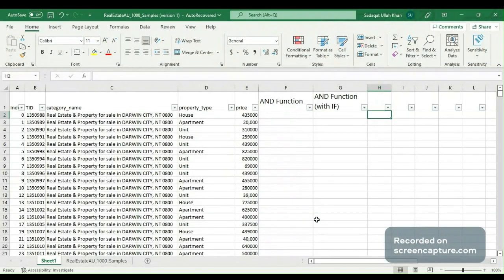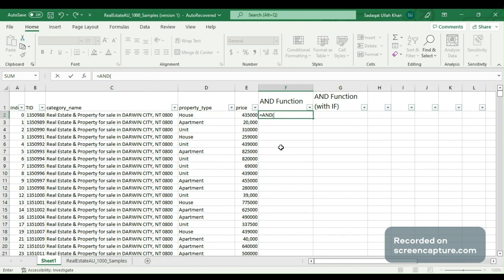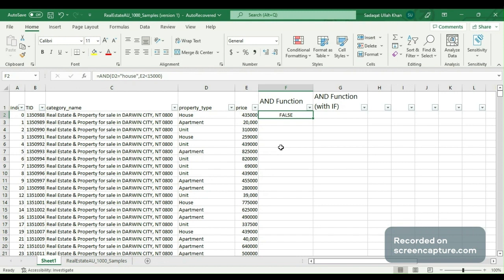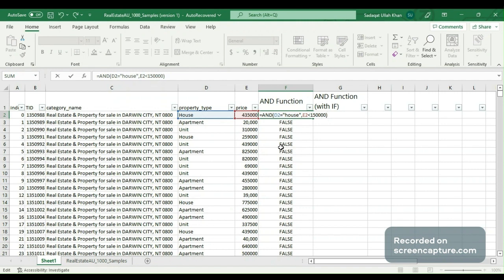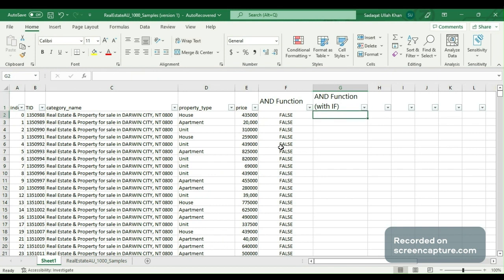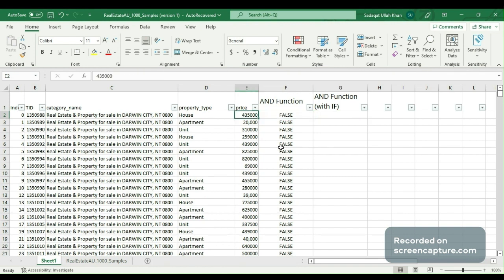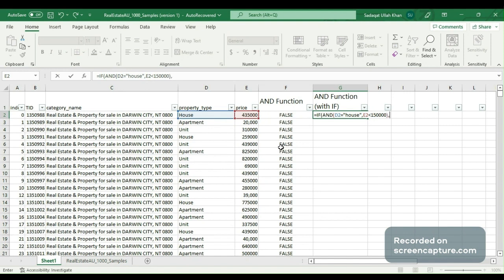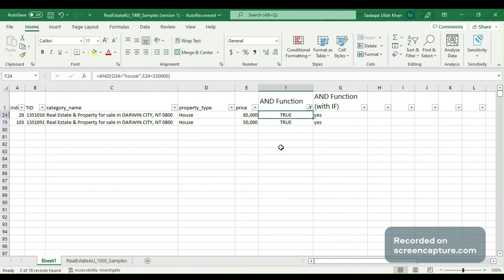AND with IF & AND Function in excel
Evaluating Conditions with the if Function
specifically when two or more conditions are TRUE, you can use the IF function in combination with the AND function to evaluate conditions with a test, then take one action if the result is TRUE, and optionally do take another if the result of the test is FALSE
1. Select cell C2
2. Type =IF
3. Double click the IF command
4. Type AND
5. Double click the AND command
7. Specify the first condition
8. Type ,
9. Specify the second condition
10. Type ,
11. Specify the value "Yes" for when both conditions are TRUE
12. Type ,
13. Specify the value "No" for when either, or both, conditions are FALSE
14. Type and hit enter